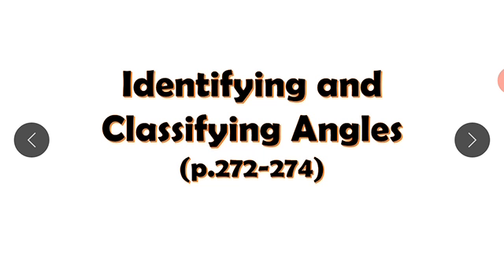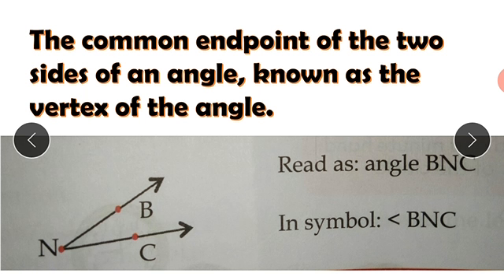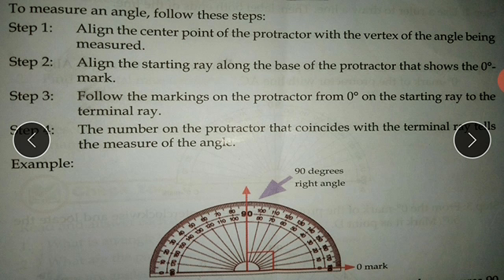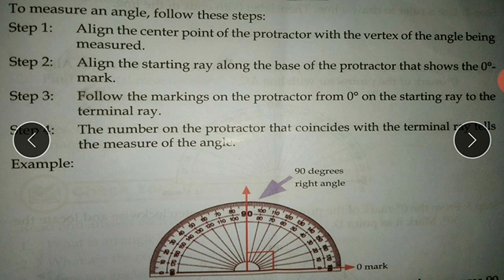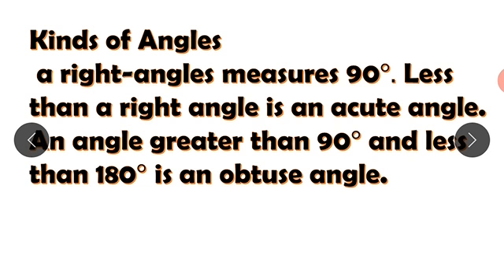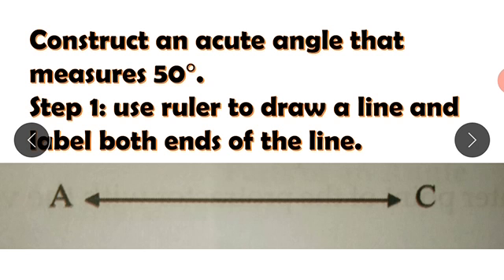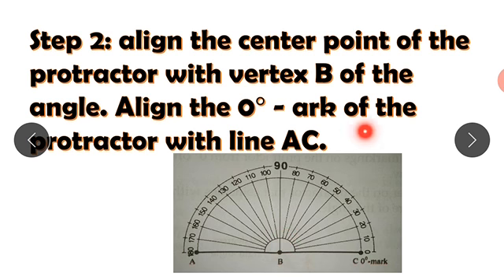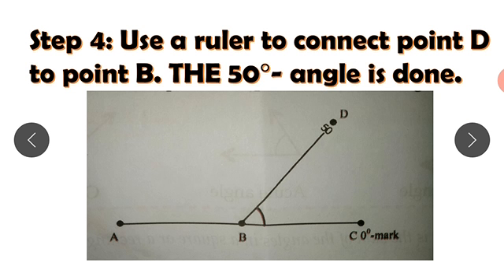IDENTIFYING AND CLASSIFYING ANGLES